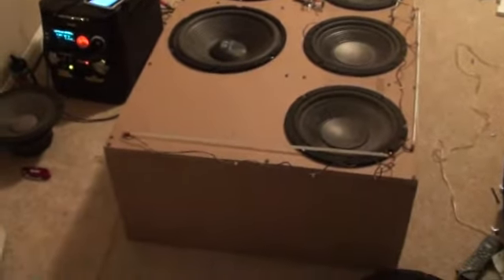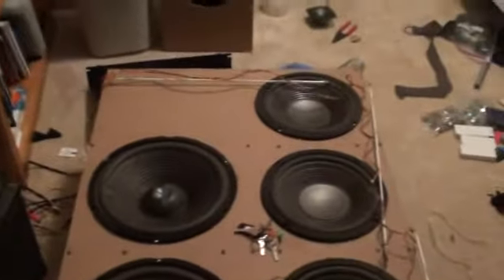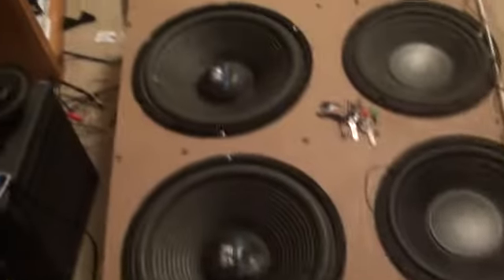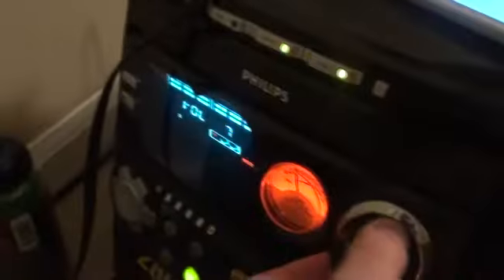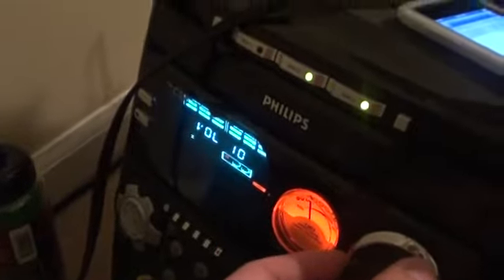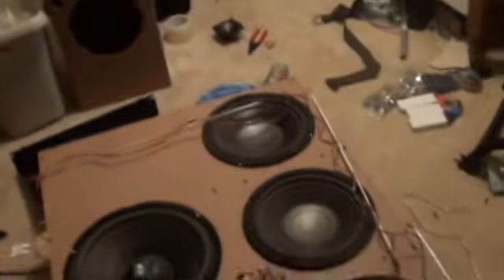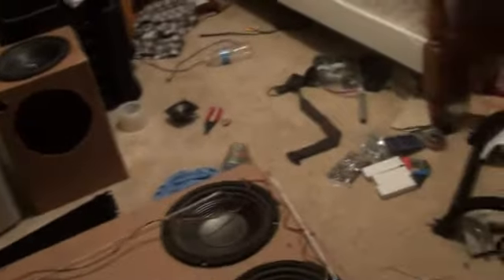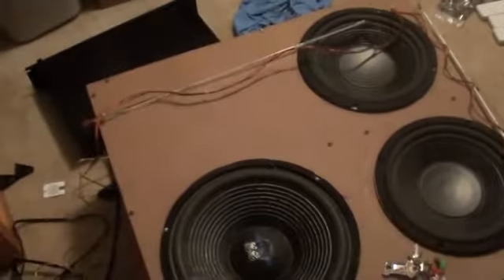speaker box with lights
this is my speaker subwoofer box that contains 2 12 inch subs and 4 10 inch subs that i got. and i hooked up some leds with some clear plastic running between 2 of the leds. song i put on